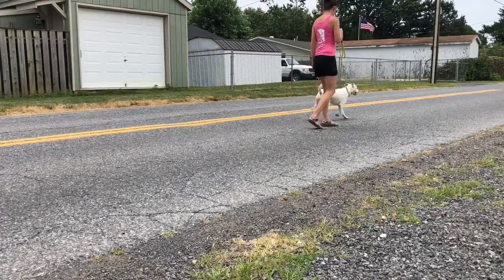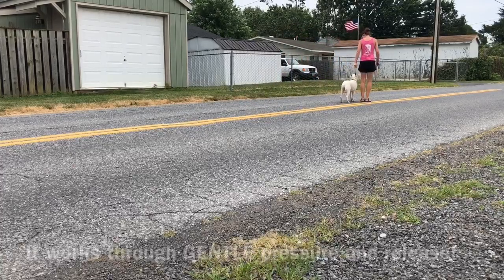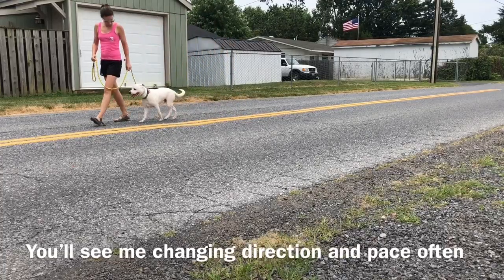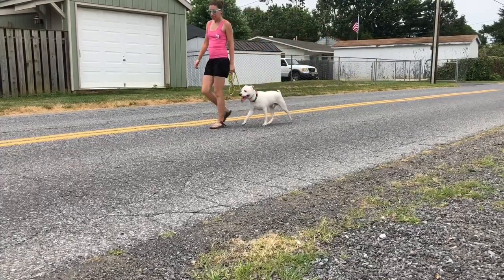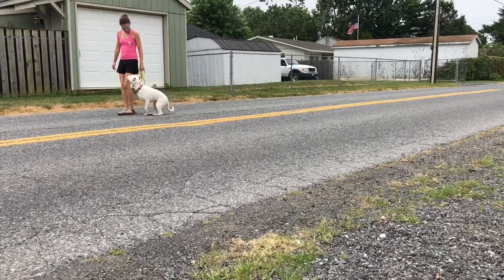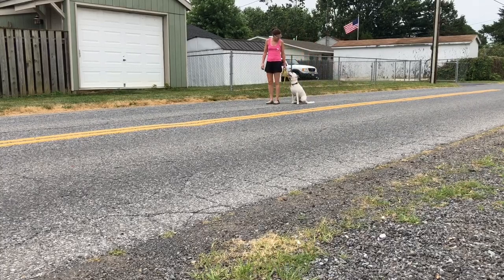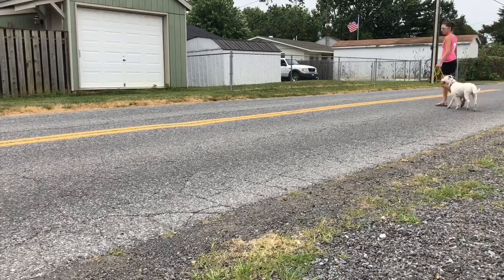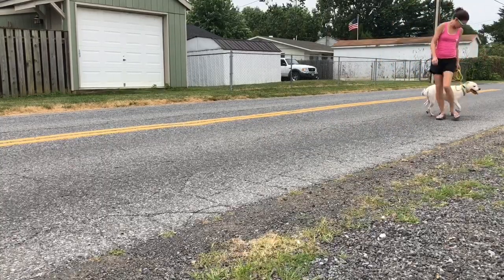Intro to prong and heel command with Boh